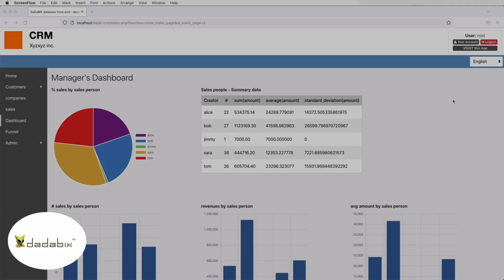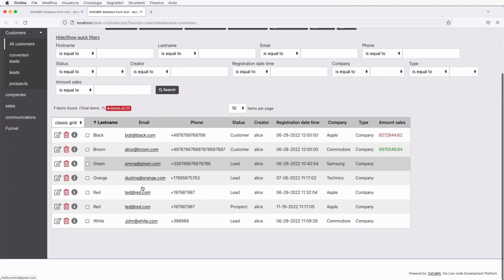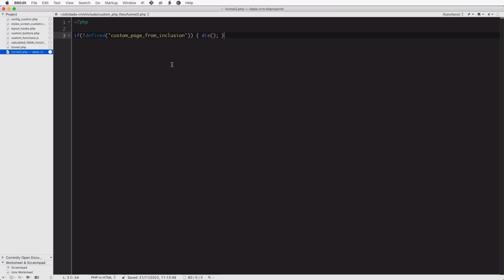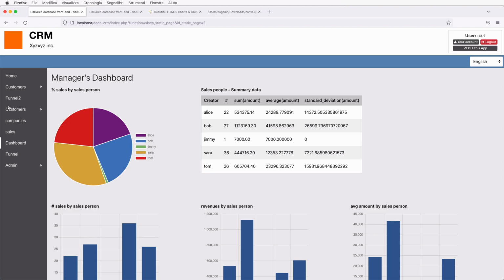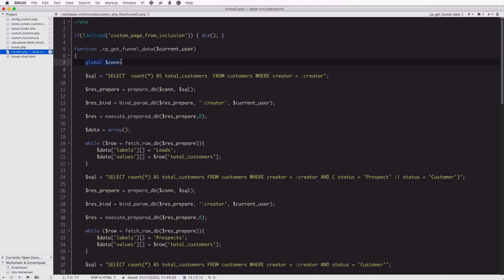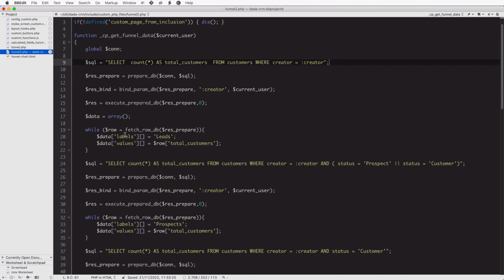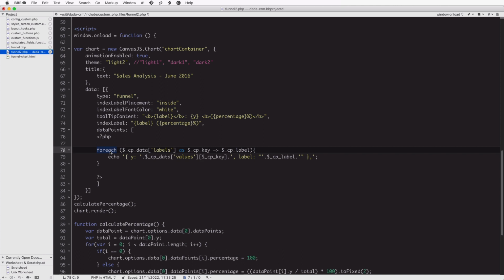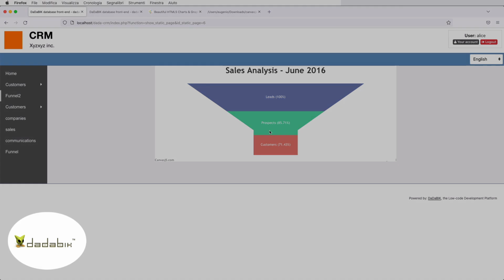[Low-Code] Create a Custom CRM App (part 6: CREATE A FUNNEL CHART using CanvasJS)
Eugenio Tacchini, founder and main developer of DaDaBIK, shows how to develop a custom CRM software.

In the previous part of this tutorial (part 1, a complete CRM application has been developed without any coding (no-code); in the following parts Eugenio shows you how to add some custom code to your application (low-code) to improve it.

In this part 6, an external JS library, CanvasJS, is integrated in a DaDaBIK custom PHP page and used to produce a Funnel Chart for the CRM system we have developed.

Here is the table of contents of this low-code tutorial:

00:00:00 Introduction and recap of the previous episodes
00:00:50 Introduction to PHP custom pages
00:01:55 The Funnel page we want to build
00:05:35 How to build the funnel page
00:30:18 Future work